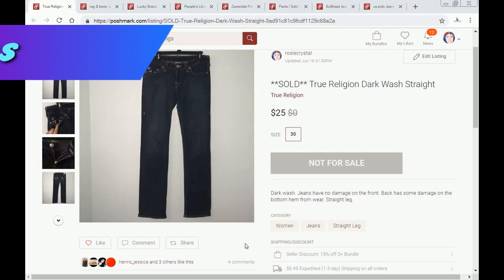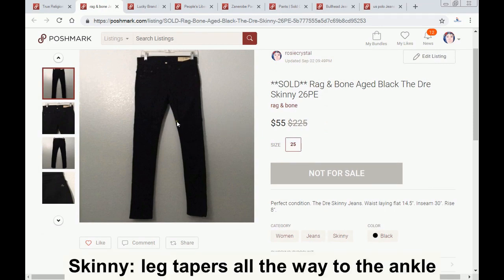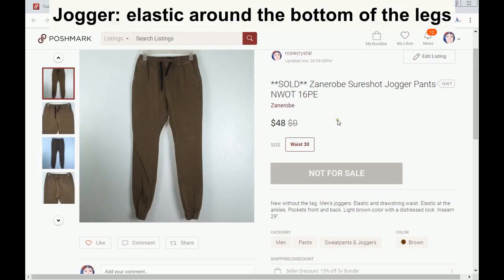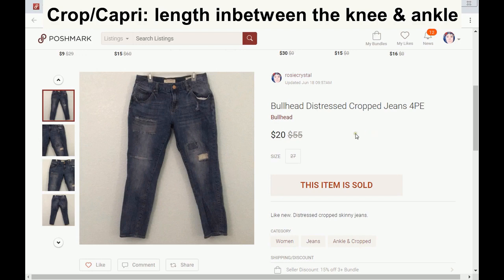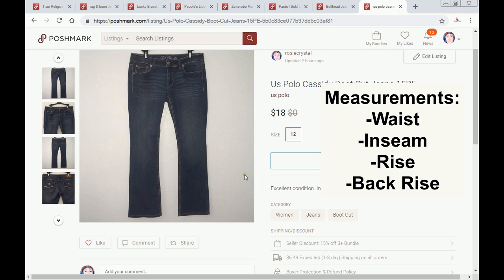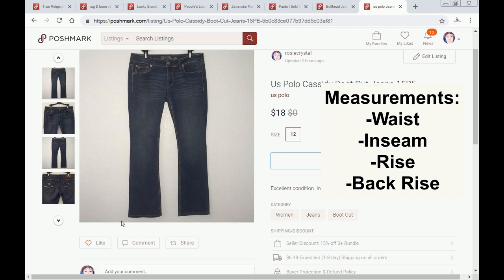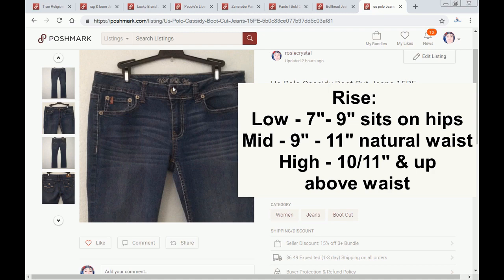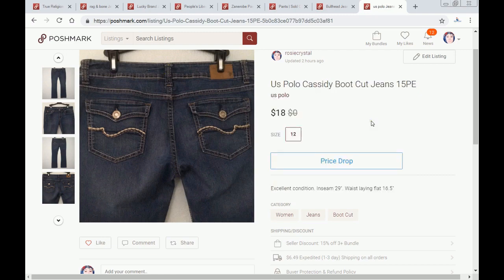Back to Basics Series - All About Jeans - Styles, Measurements, Sizes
Crystal "Rosie" has a love for vintage and retro fashion. Angel has a passion for Volkswagens and vintage t-shirts.
Together we are resellers on Poshmark, Mercari, Grailed, and eBay. We document how we source inventory, list it, share it, and sell it.

We also enjoy having fun and spending time with friends & family. Living in Las Vegas, there is always something to do and see. We will share our adventures with you.